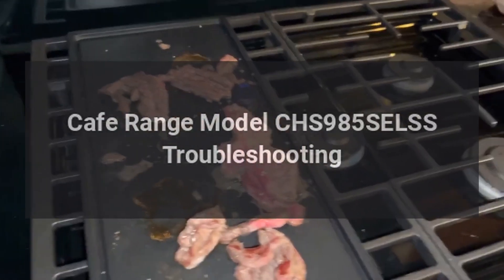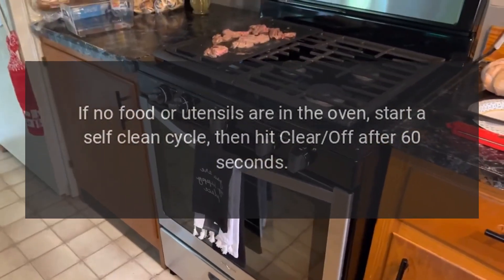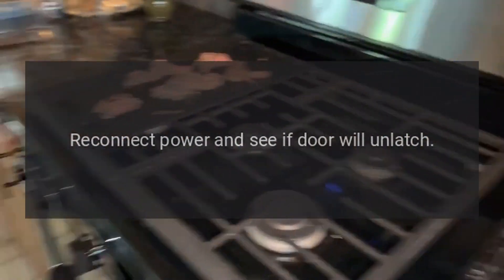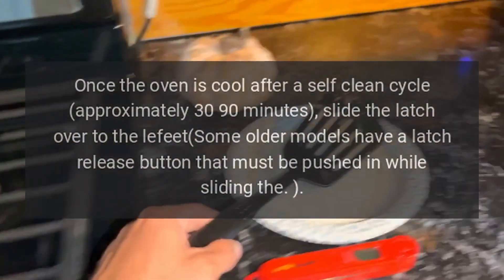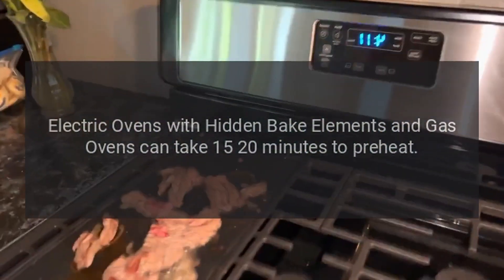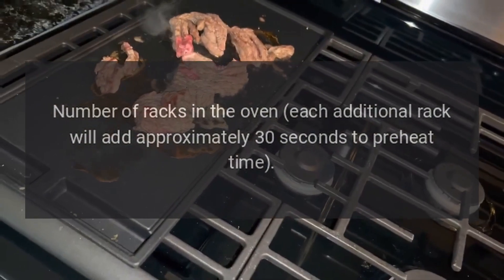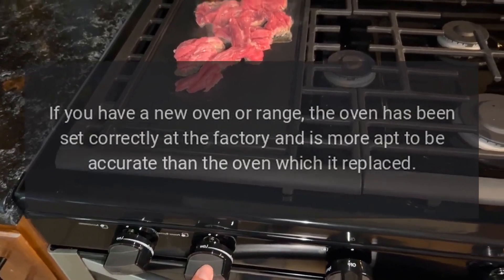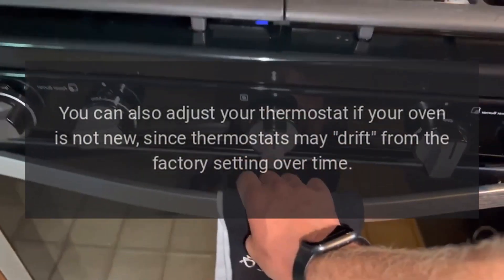Cafe Range Model CHS985SELSS Troubleshooting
Cafe 30 Inch Smart Slide-in Electric Induction Range with 5 Elements, Smoothtop, Wi-Fi Enabled, 5